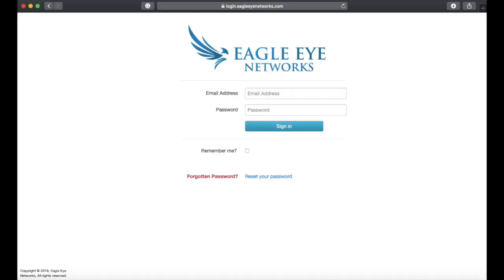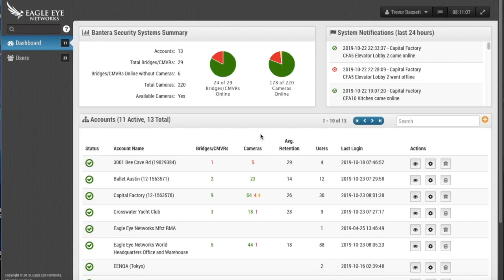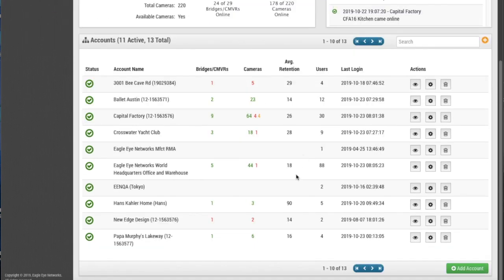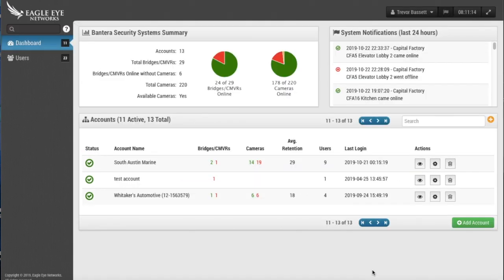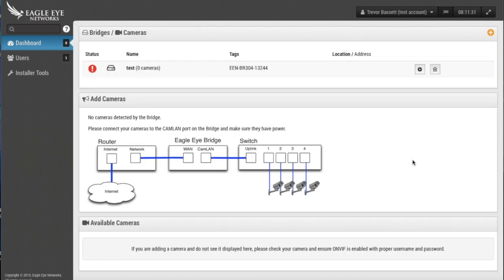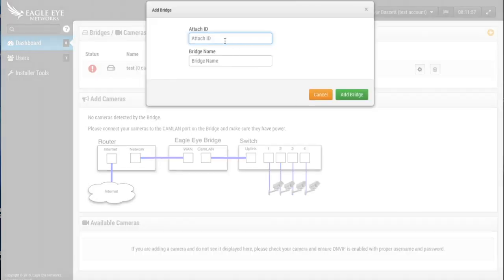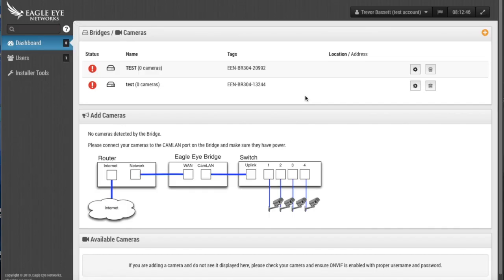How to Install an Eagle Eye Bridge